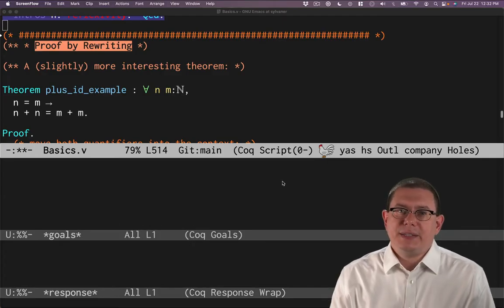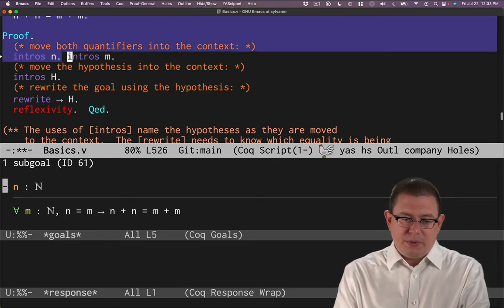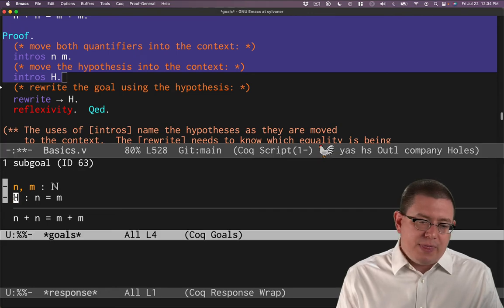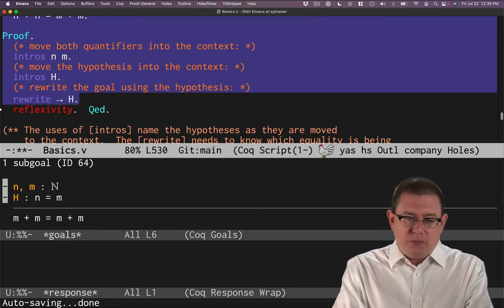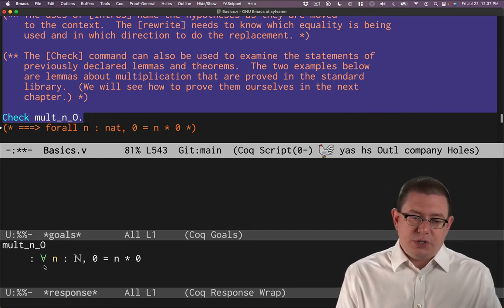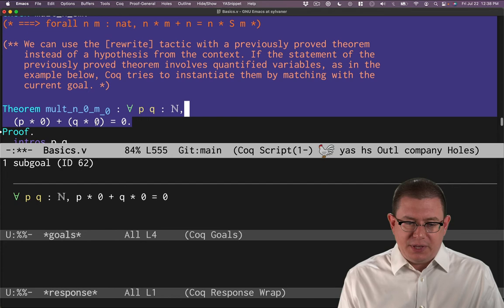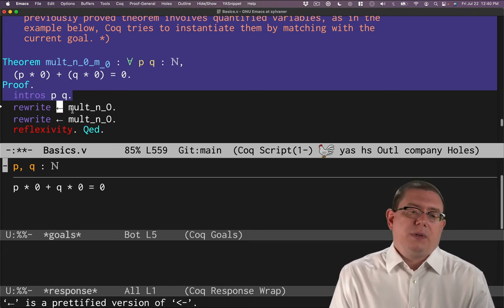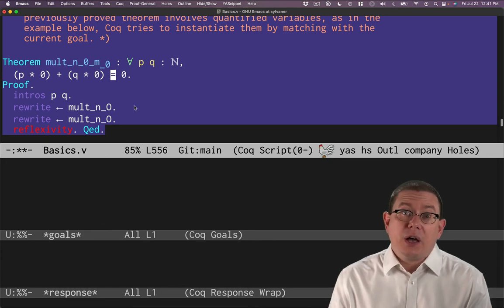Rewrite | Software Foundations in Coq | LF | Basics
The [rewrite] tactic in Coq implements substitution of equals for equals, i.e., Leibniz equality.